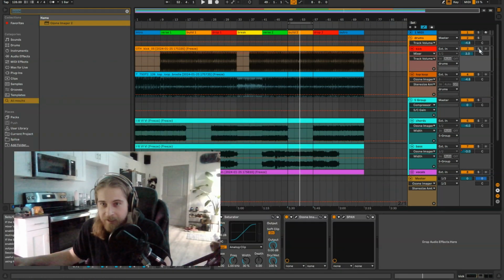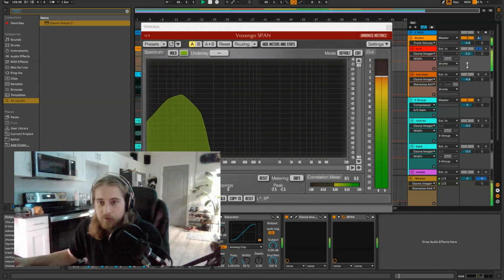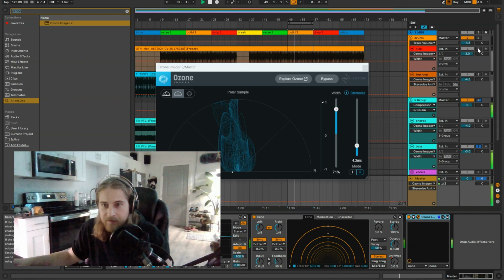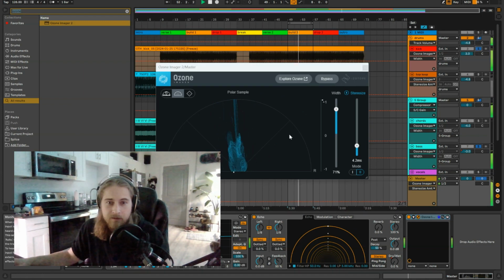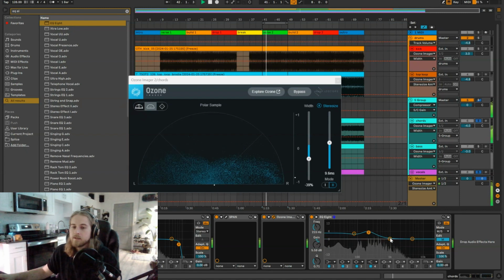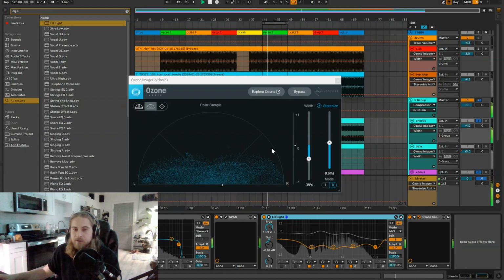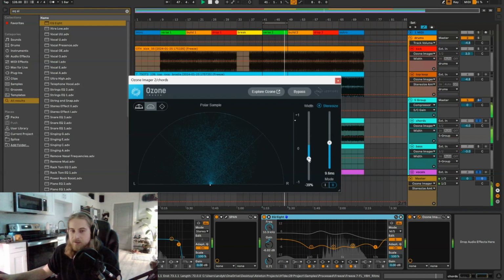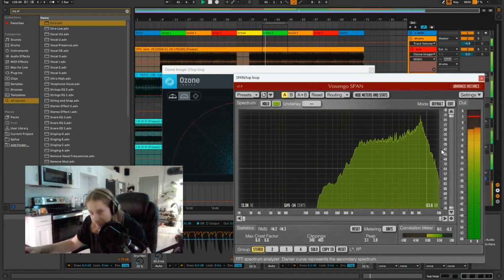Stereo with Izotope's Ozone Imager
How to use a vectorscope to master your tracks